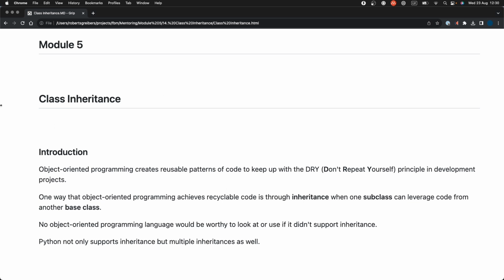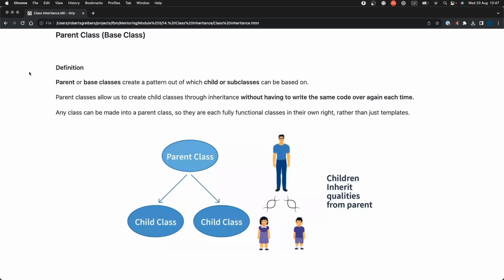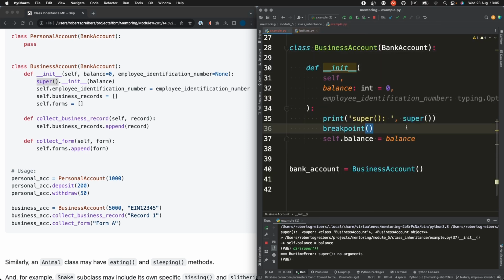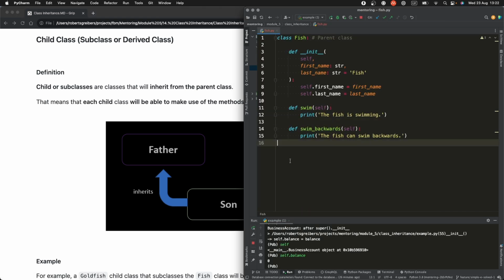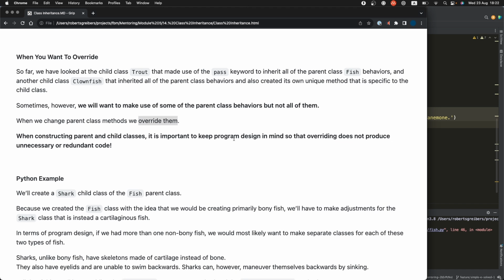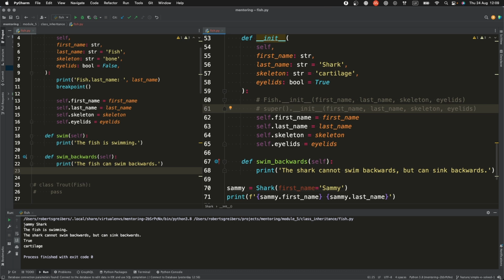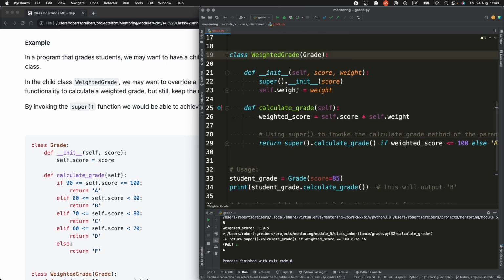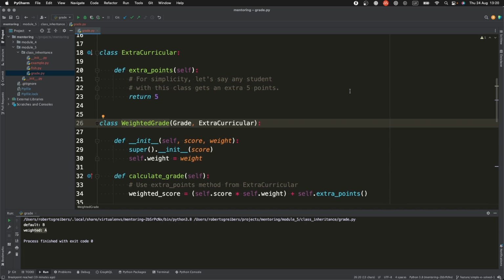Python Inheritance: Software Development Tutorial (For Beginners)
❗️APPLY FOR 1-1 MENTORSHIP HERE❗️